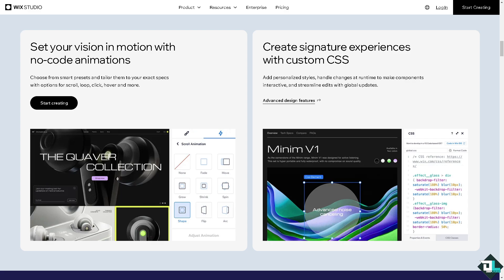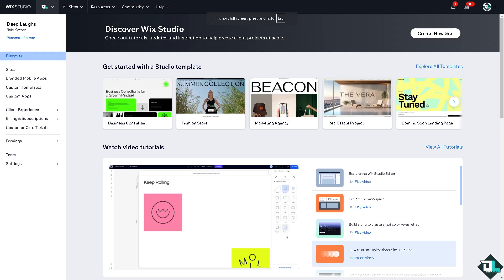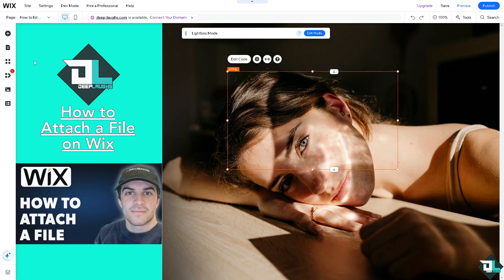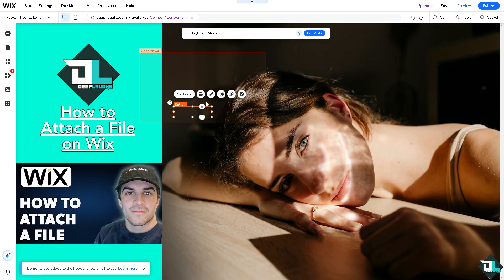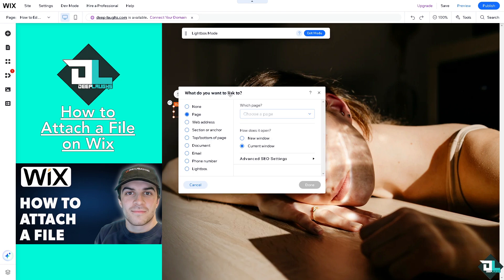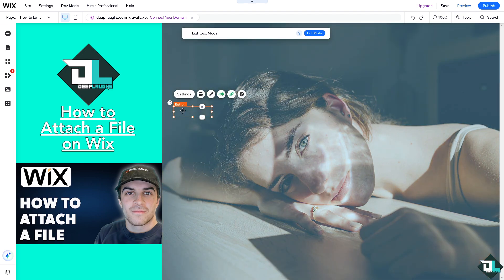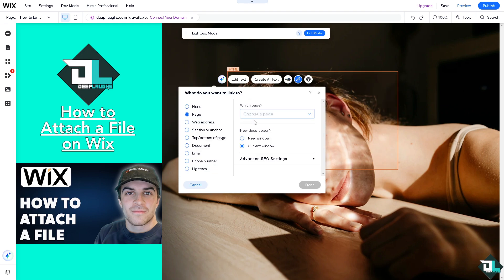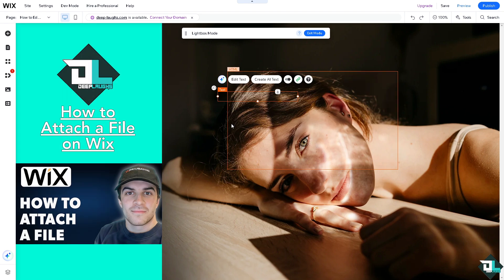How to Attach a File on Wix (Full 2024 Guide)